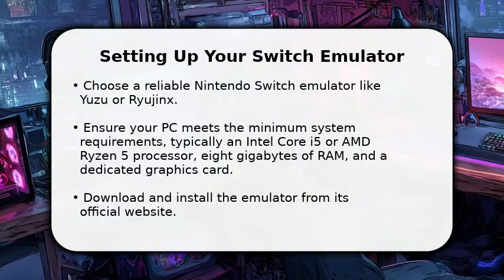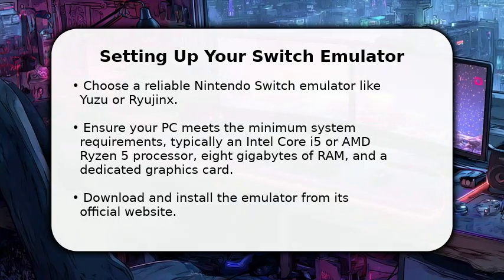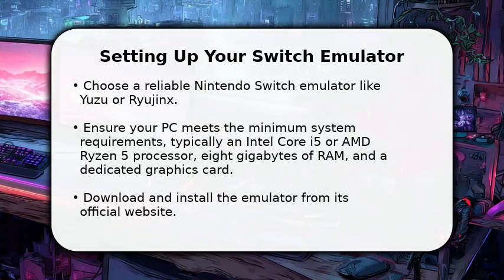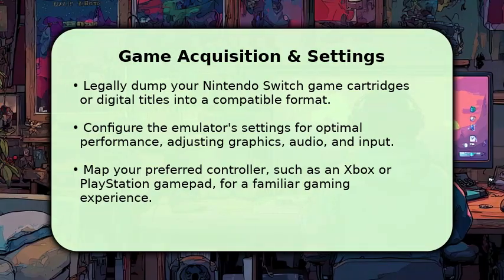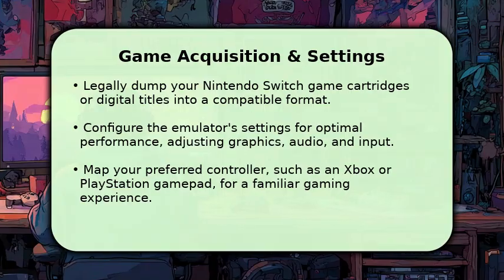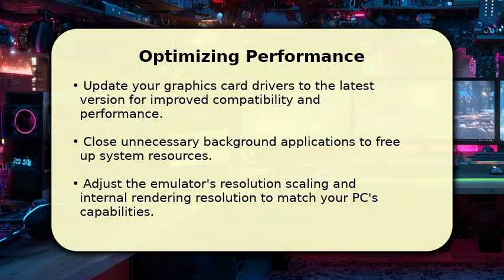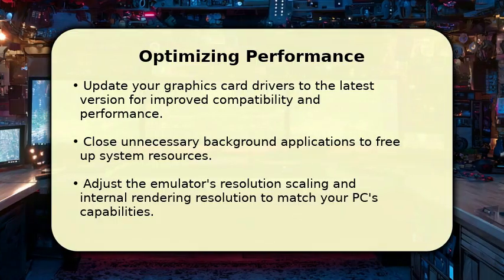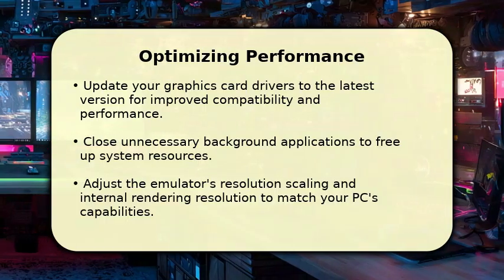How To Play Nintendo Switch Emulator On PC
▸ :^) Want to play your favorite Nintendo Switch games on your computer? This comprehensive guide will show you exactly how to play Nintendo Switch emulator on PC! You'll learn the step-by-step process of setting up and configuring a Switch emulator, allowing you to enjoy popular Switch titles on your powerful PC. We'll cover everything from choosing the best Nintendo Switch emulator (like Yuzu or Ryujinx), downloading necessary files, optimizing settings for performance, and even troubleshooting common issues. Get ready to dive into the world of PC emulation and experience your Nintendo Switch library in a whole new way.

Learn how to:
- Set up a Nintendo Switch emulator on your PC
- Download and configure emulator software
- Optimize settings for smooth gameplay
- Play Switch games on your computer
- Troubleshoot common emulation problems